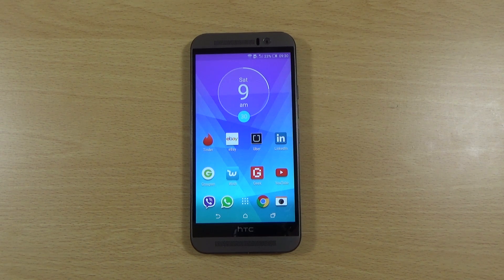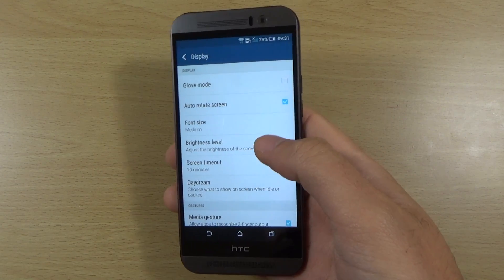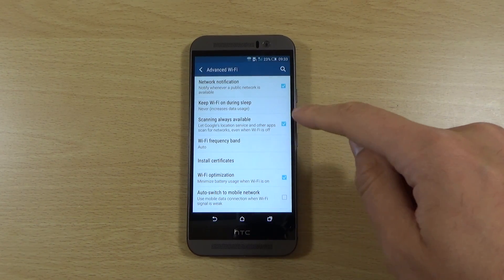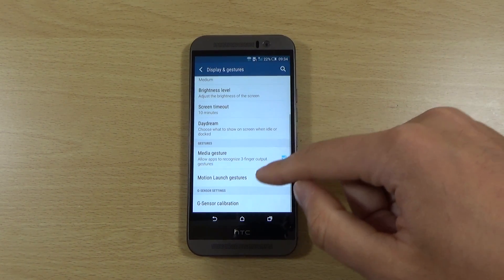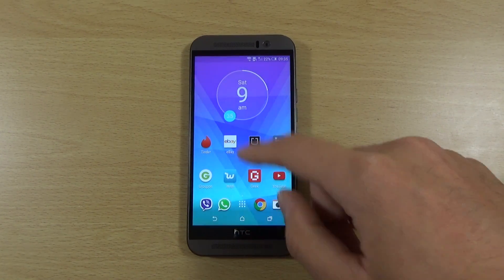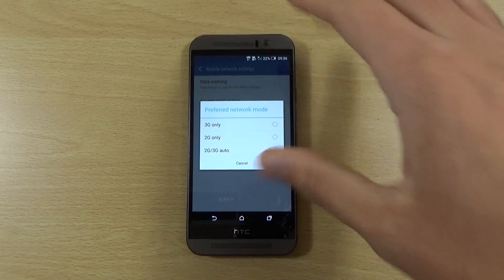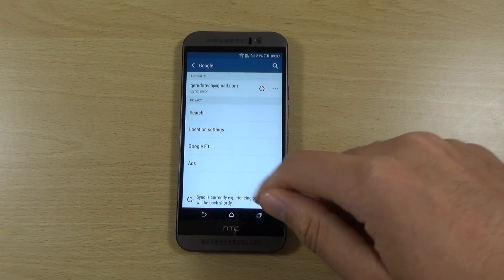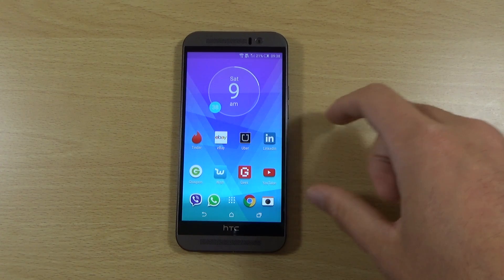HTC One M9 Tutorial - How to Increase Battery Life!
How to increase and MAXIMISE your M9 battery life without crippling the device!   4- 5 SOT guaranteed!